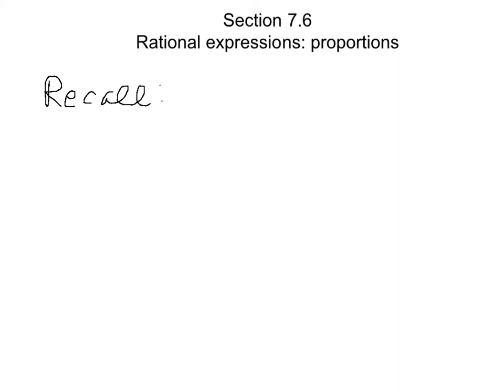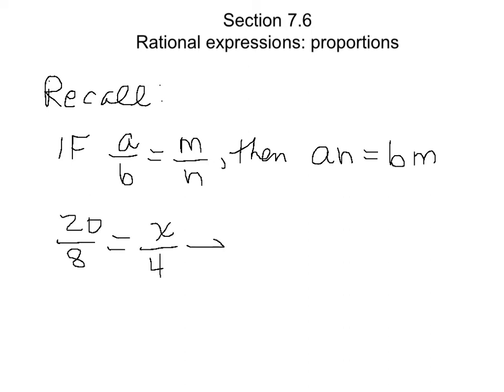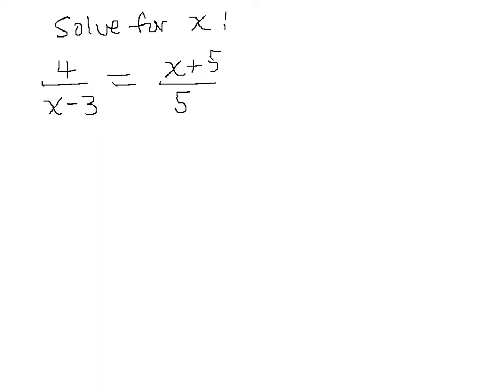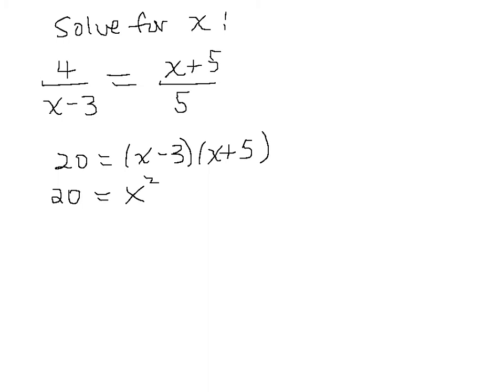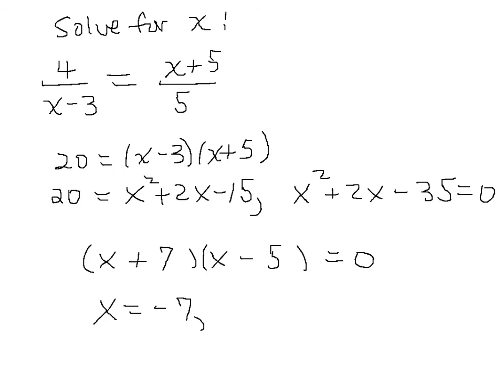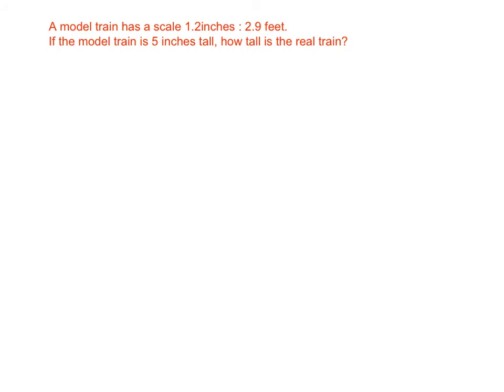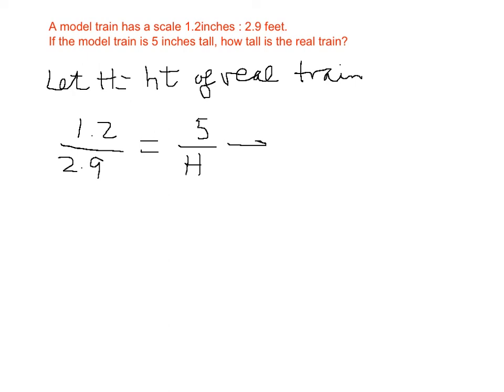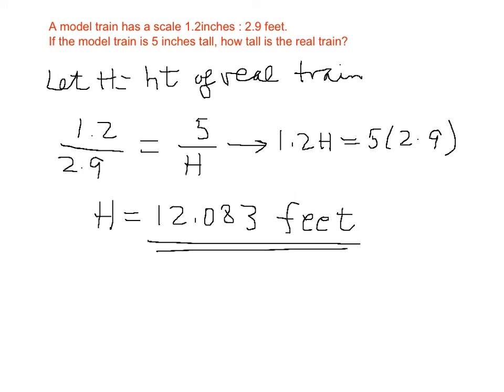Section 7.6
Rational expressions:proportions